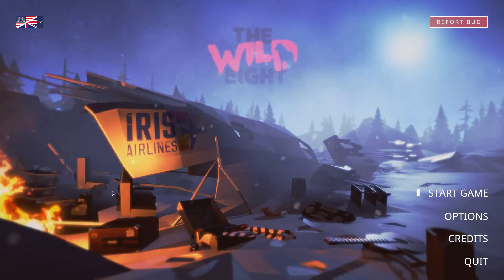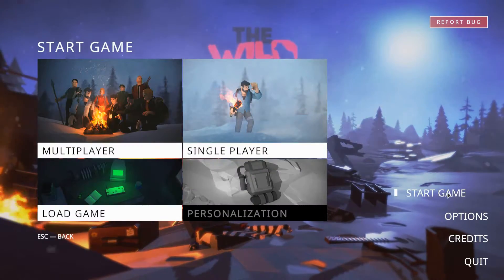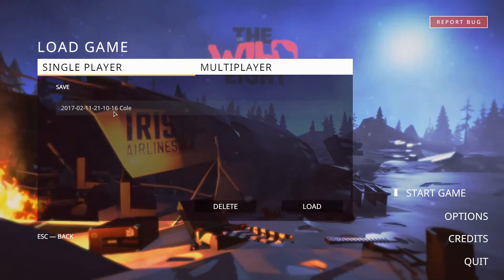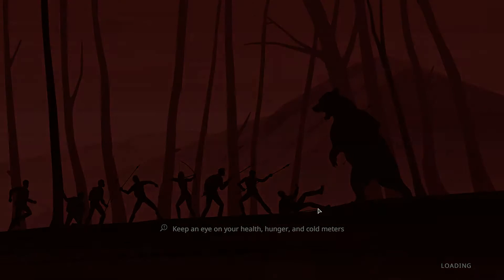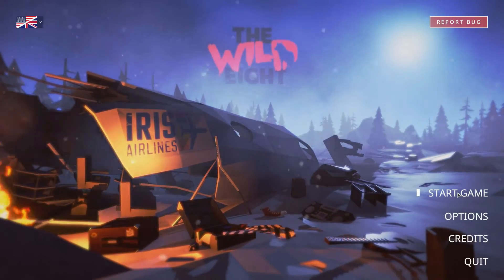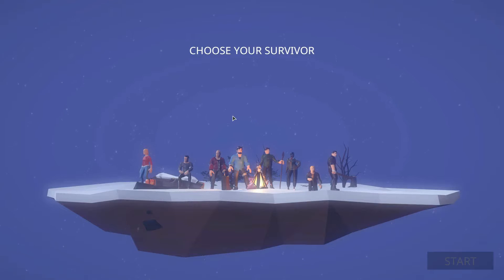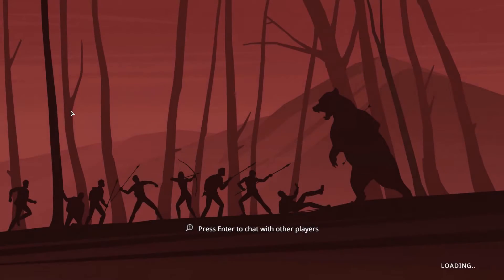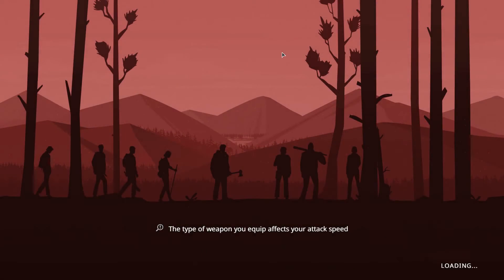The Wild Eight - Black Screen Problem Fix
To get back to your original game, you will need to Ctrl+Alt+Del, end the process. Get back into the game and start a new game. After the game loads, just save and exit. When you go back to the starting screen just load the game you got the black screen on. Good hunting.